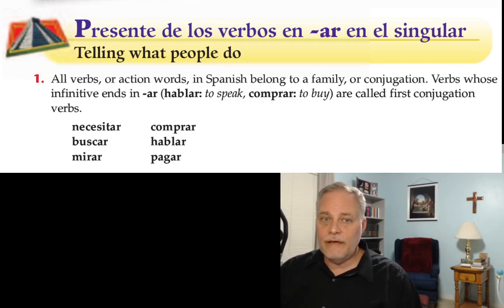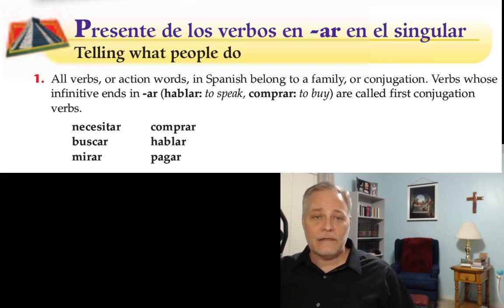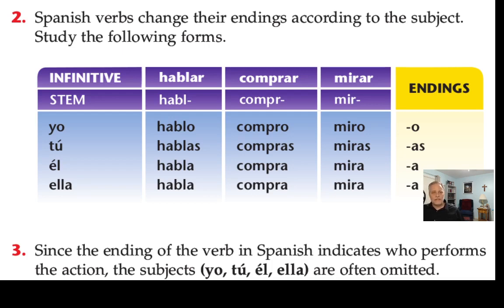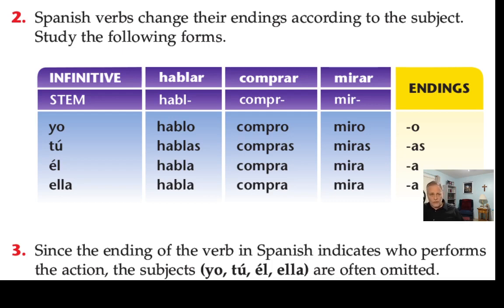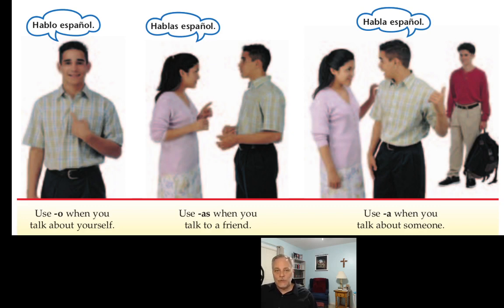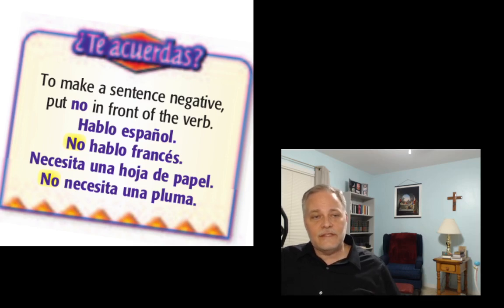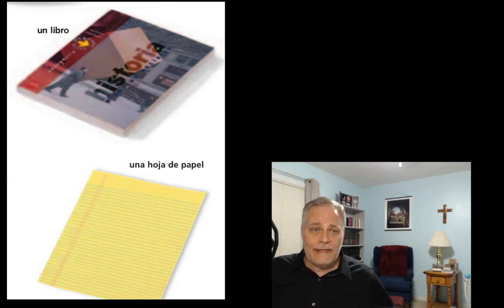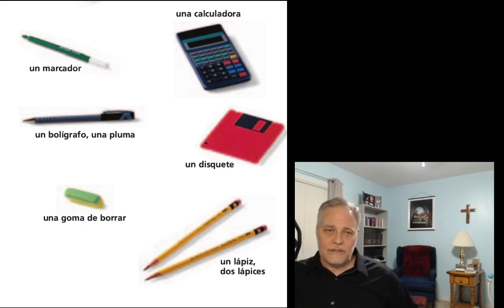Ch 3 Part 1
Ch 3 grammar and vocabulary 1.